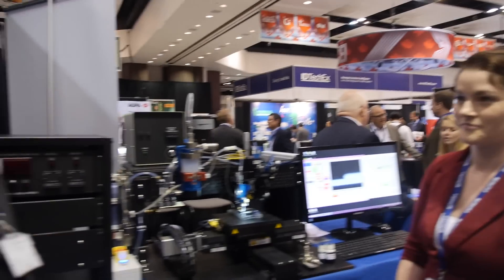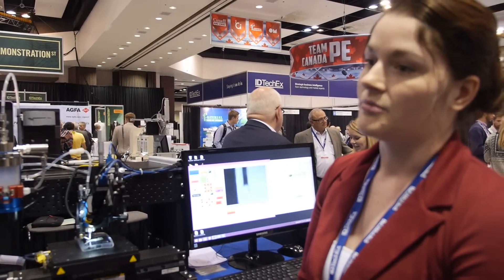Optomec and 3D Printing Electronics: Interview with IDTechEx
Optomec provides two technology offerings. The LENS system, a blown powder laser-based 3D printer for metals which the company manufactures under license from the Sandia National Laboratory. The second is an Aerosol Jet system which provides for conformal, direct-write, non-contact deposition of materials for printed electronics, which the company developed in-house. It can utilize a wide range of materials, with less constraints compared to inkjet. It has been successfully demonstrated and used in metallization of solar cells. This interview with IDTechEx was taken at Printed Electronics USA, hosted by IDTechEx.